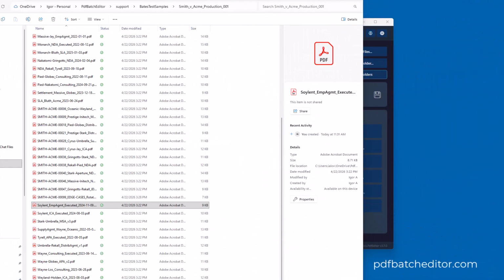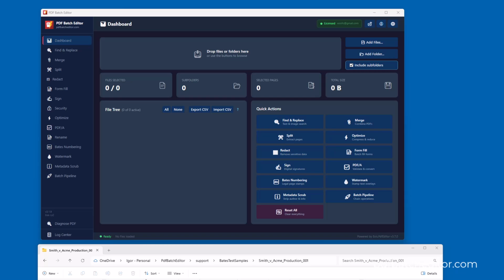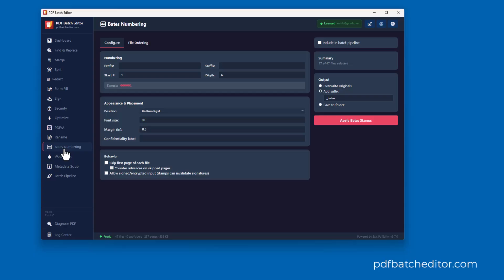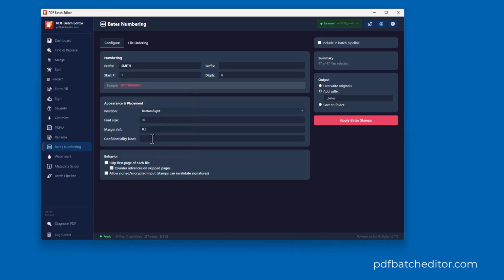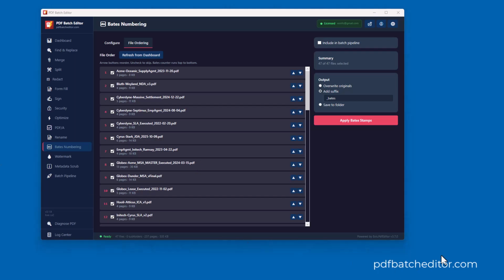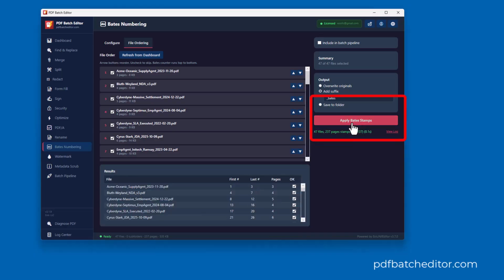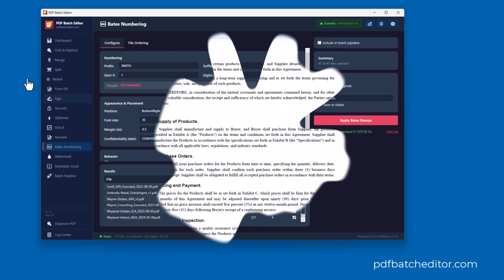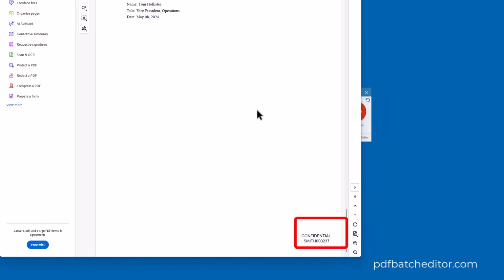Batch Bates Numbering for Legal departments — PDF Batch Editor Tutorial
Stamp a continuous Bates number across an entire production of PDFs in one pass. PDF Batch Editor applies legal-grade Bates stamps (prefix, starting number, digit padding, position, confidentiality label) to every page of every loaded PDF — with the counter flowing seamlessly from one file into the next.

In this short tutorial, you'll see how to:
- Load a production set of PDFs
- Configure Bates: prefix, start number, digit padding, page position
- Add a confidentiality label (CONFIDENTIAL, ATTORNEYS' EYES ONLY) on the opposite edge
- Skip cover pages with the counter holding or advancing
- Stamp the entire set in seconds — continuous numbering across files

PDF Batch Editor runs locally on your desktop — your files never leave your computer. Direct content-stream editing preserves every font, signature, and form field in the original documents.

00:00 Intro to Bates Numbering
00:22 The Setup Sample Documents
00:57 Using Dashboards to load documents
01:27 Reordering Files In The Dashboard
01:37 Bates Numbering Module
01:46 Bates Numbering Configuration
02:00 Changing Starting Number
02:11 Changing Stamp Location
02:27 Confidentiality Label
02:43 Review File Ordering
03:02 Select Output Location
03:41 Running The Bates Numbering Process
04:03 Reviewing Processing Status
04:31 Reviewing the bates number in  1st file
04:45 Reviewing Bates Number in Last File
05:14 Batch Operation Review
05:25 Skipping Title Page
05:49 Conclusion

PDF Batch Editor is built by Exis LLC. Available for Windows 10/11 and macOS 12+.